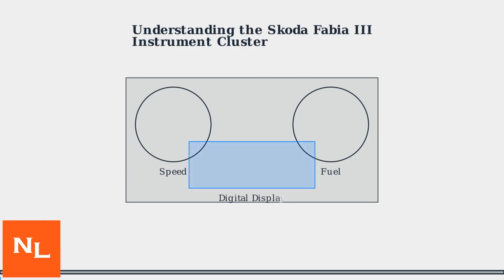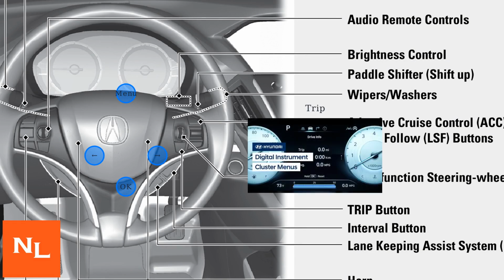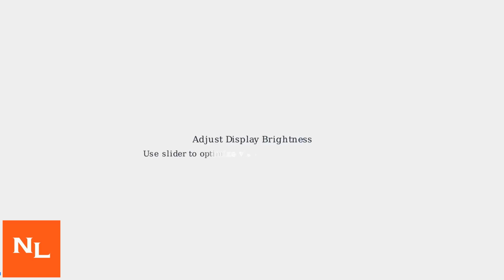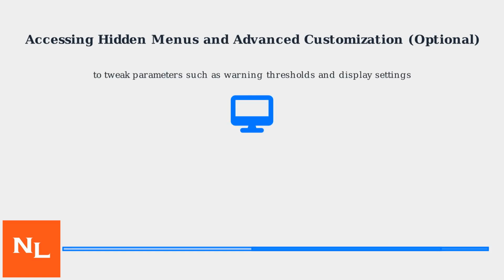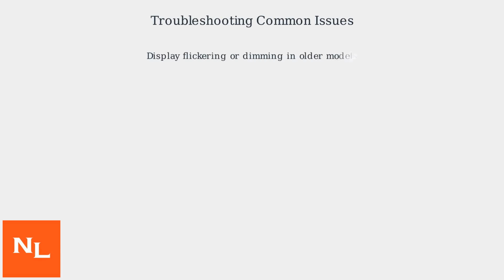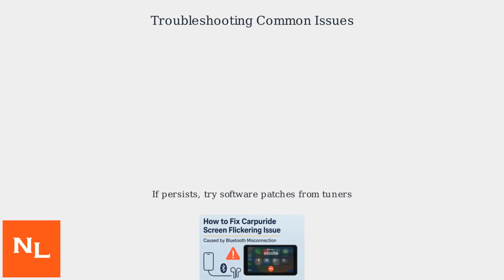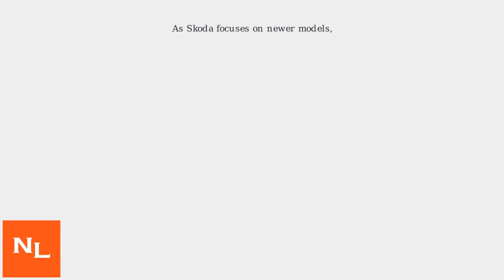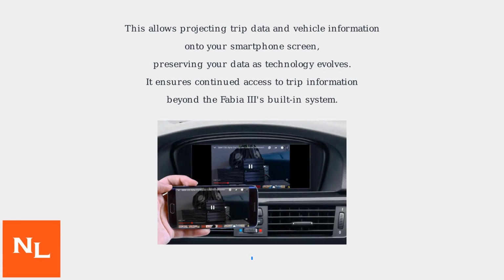How To Make Phone Calls Via Car System On Skoda Fabia III (2014–2021) – Bluetooth Calling Tutorial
Discover how to make phone calls through your Skoda Fabia III's car system with our easy Bluetooth calling tutorial.